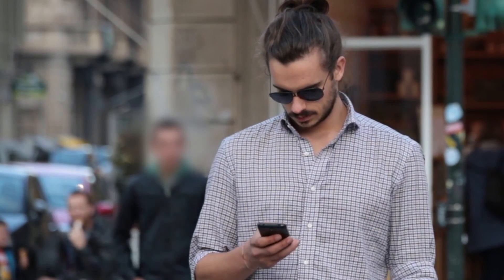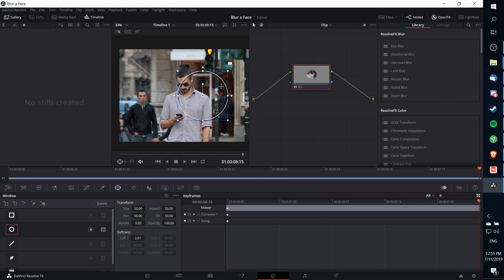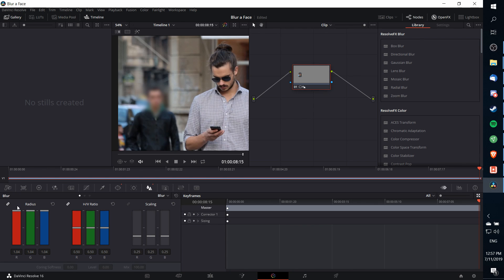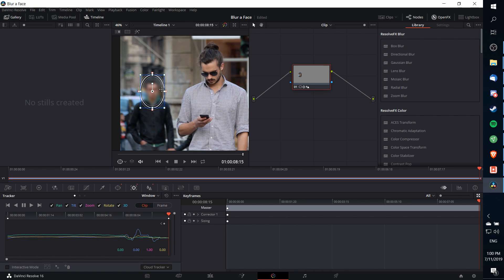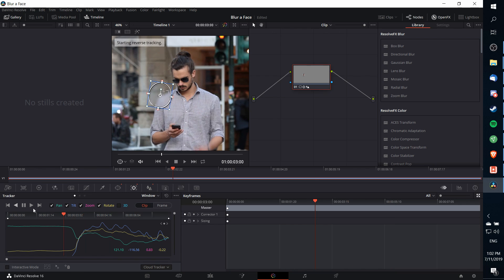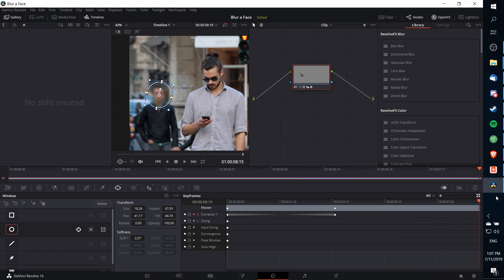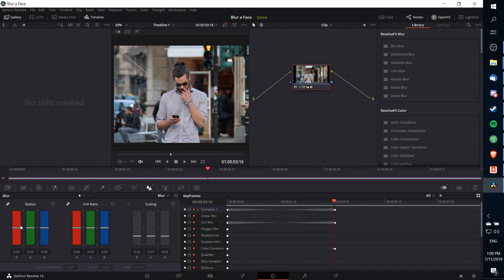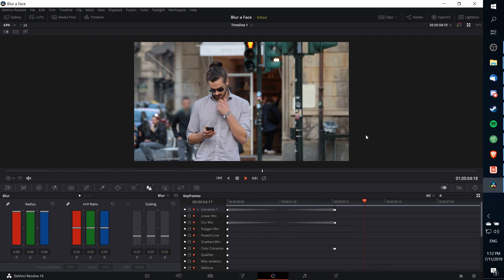How to Blur Out a Face with Movement Tracking | DaVinci Resolve 16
Quickly blur a face out from a video using power window trackers to follow the head around the screen in the color tab of DaVinci Resolve 16.

Bitcoin: 17Pn5PifFmRkHRAqCZQAom1ZjCiSf7qJjJ
Ethereum: 0x6f2781F382952c8caCDbE99C46F07c265ab59627
Steem: @christutorials

Credits
Free Stock Video from Pexels